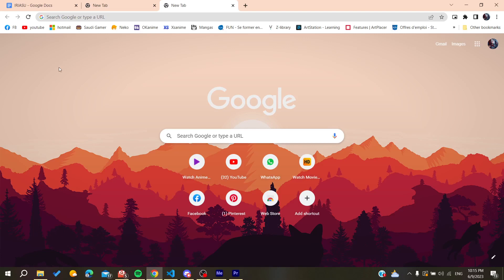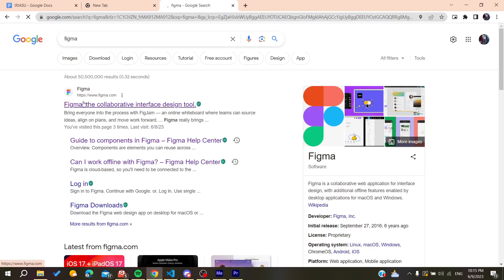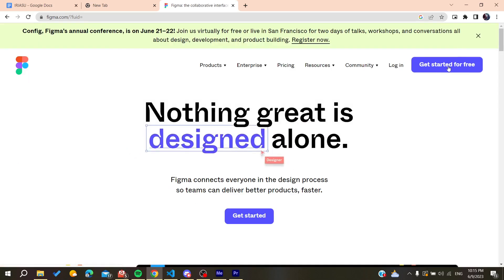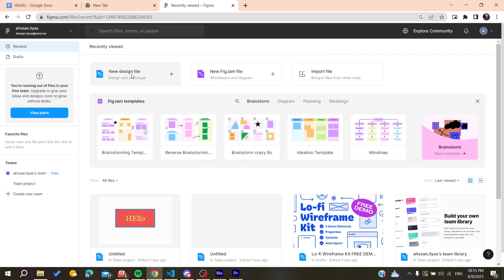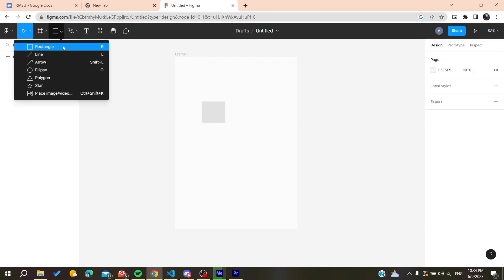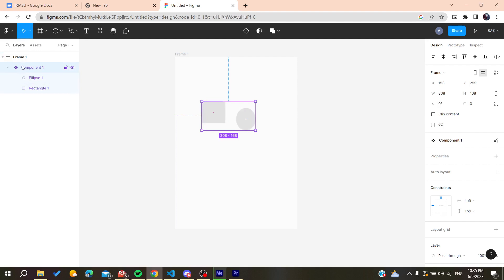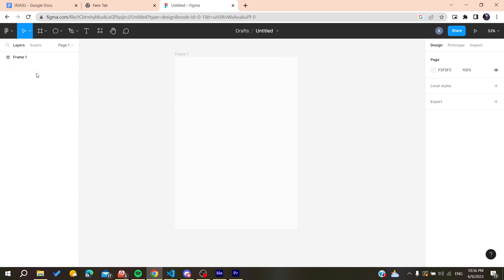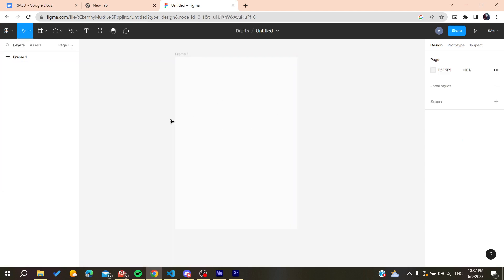How To Remove Component Figma Tutorial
Today we talk about remove component figma,figma tutorial,figma design,figma components